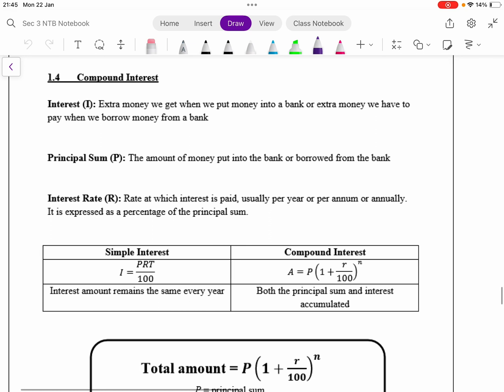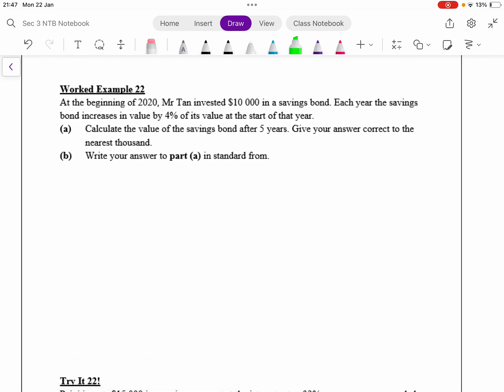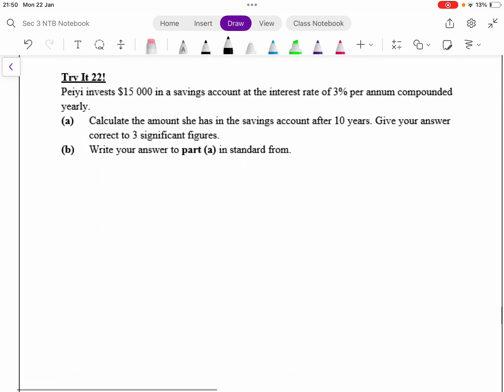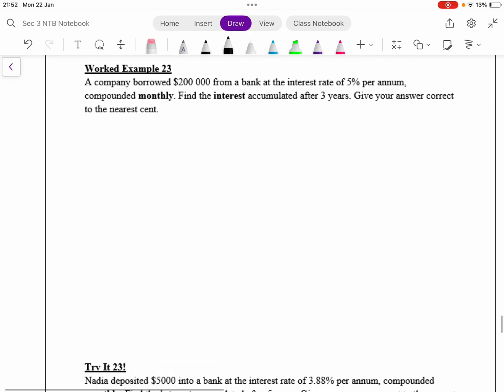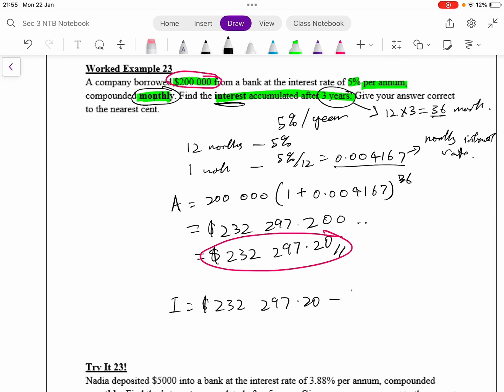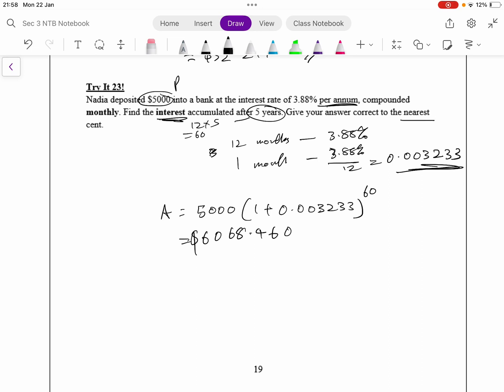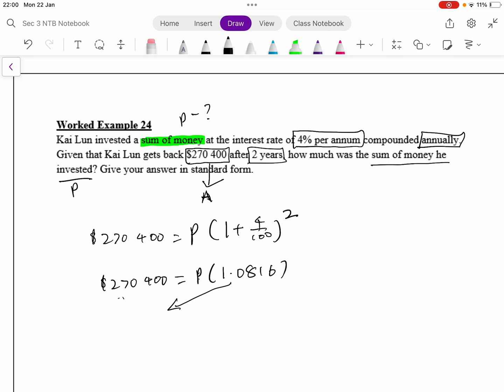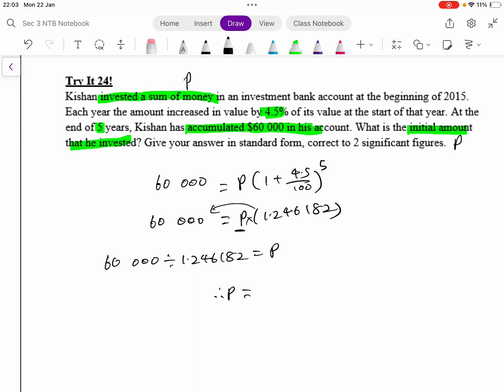Compound interest (qn 22~25)